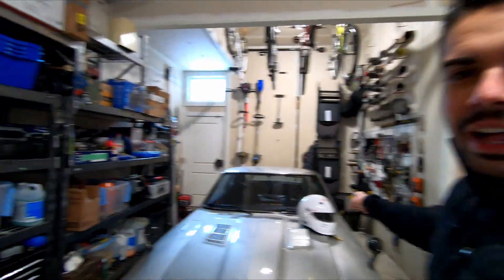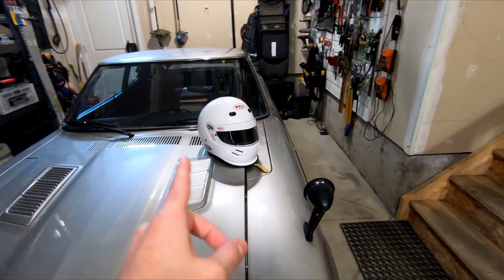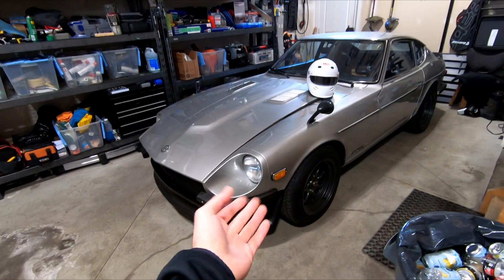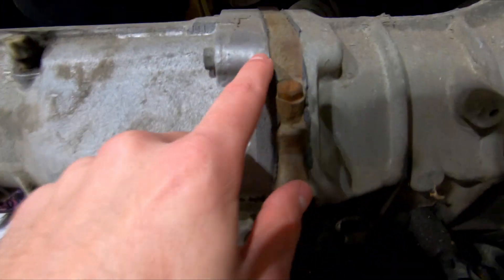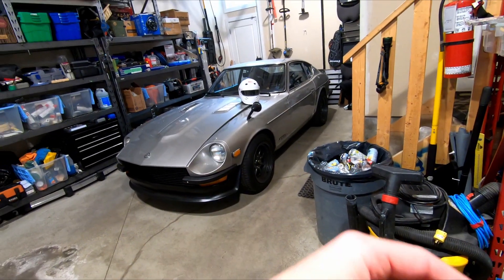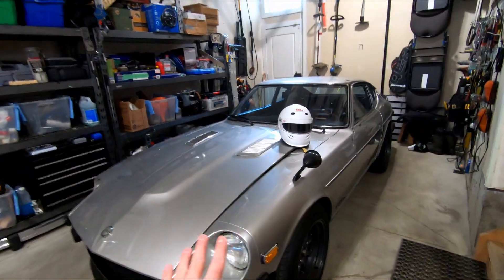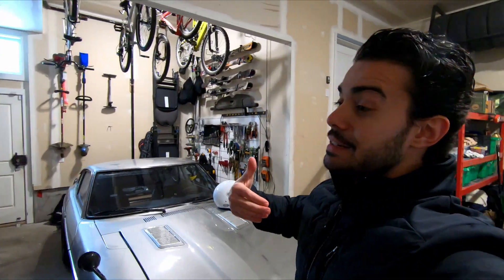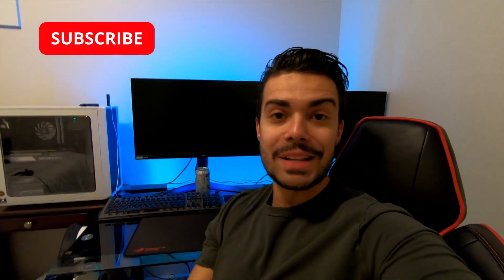*350Z UPDATE*, Car Mods, and Upcoming Plans for the Channel!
This video was long overdue. Given the winter season in Canada, I have not had the chance to make any 350Z content on the channel. ***It's currently parked at an undisclosed location (that I'm not able to access), but as soon as the weather clears up, we will be making some videos on it.***

I hope you are as excited about this year as I am. I have lots planned for you all :)

Songs:
Seraph - Zomb
Onion Original - Lukrembo